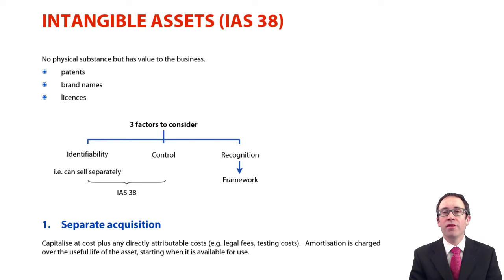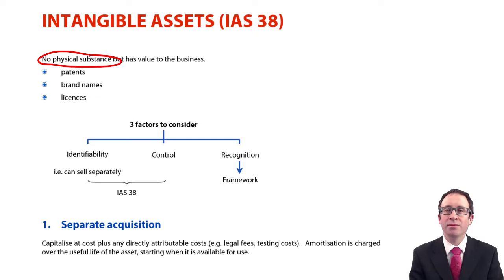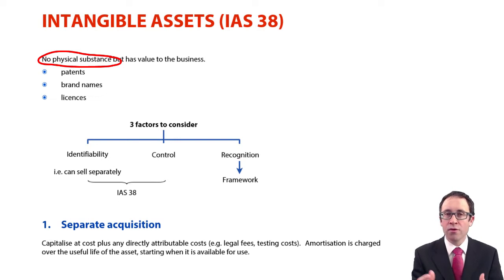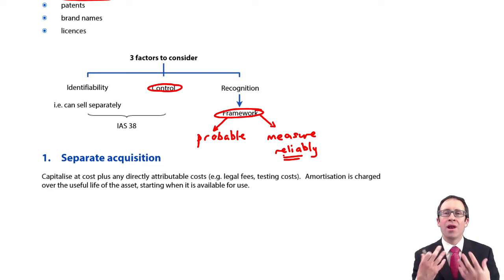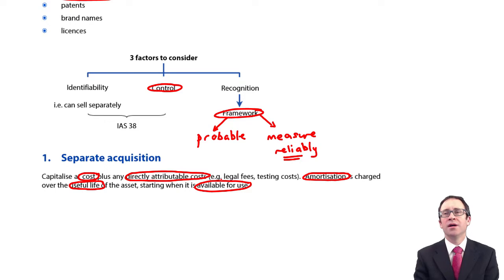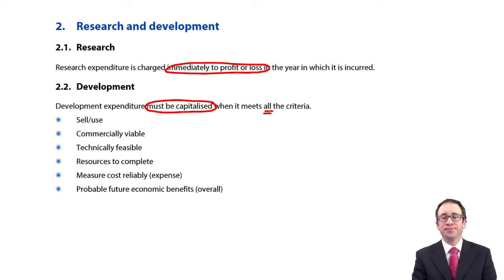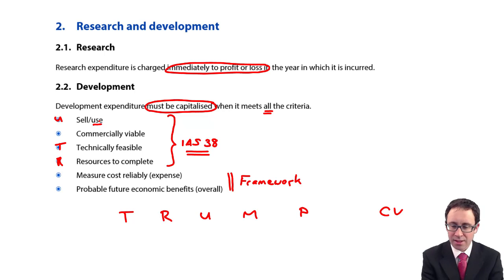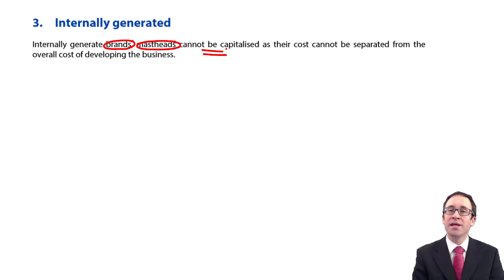Intangibles - Introduction - ACCA Financial Reporting (FR)